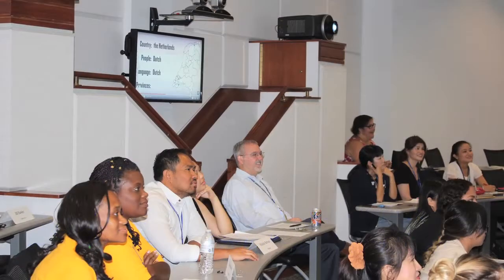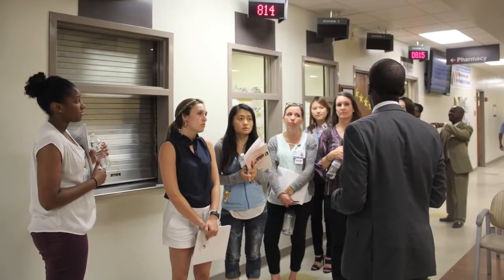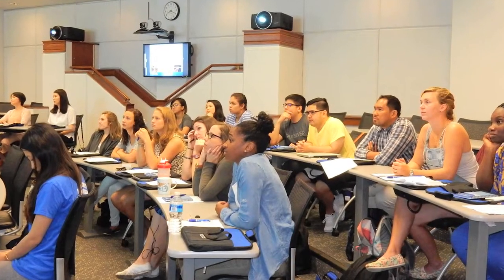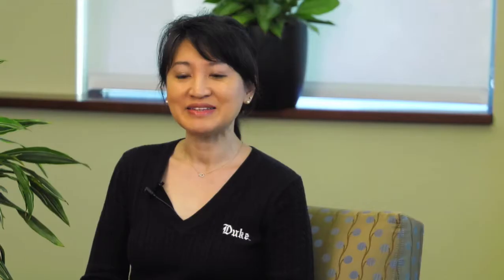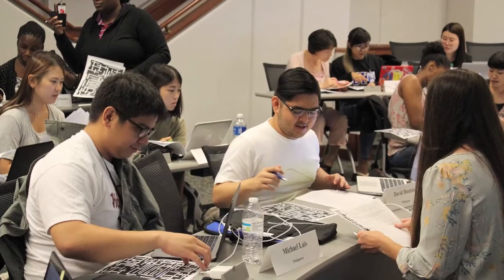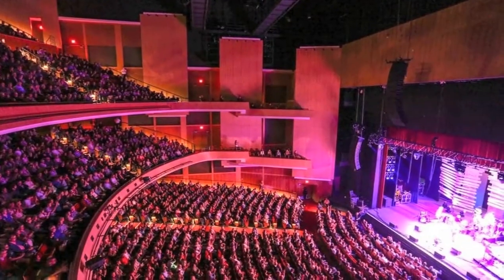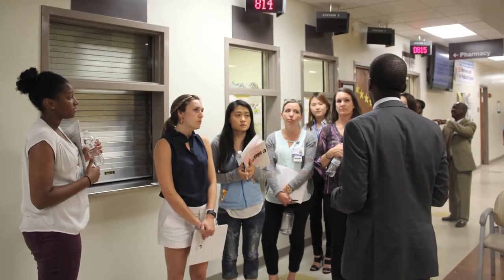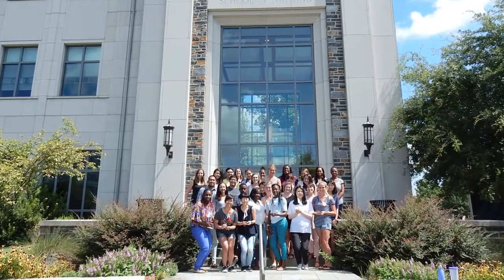Global Health Course - DUSON 360 Episode #5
The Duke University School of Nursing’s Office of Global and Community Health Initiatives welcomes 28 nursing students from around the world for the inaugural two-week “Exploring Patterns of Global Health and Illness” course. Drs. Michael Relf and Jennie De Gagne describe the course and its objectives; students reflect on why they chose to participate and share their knowledge.